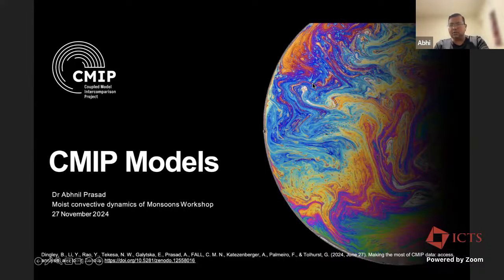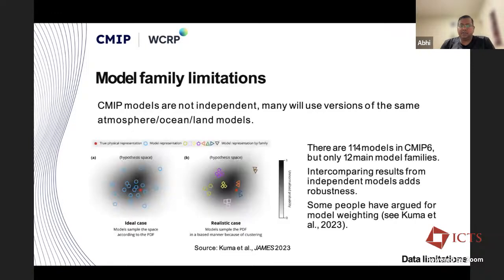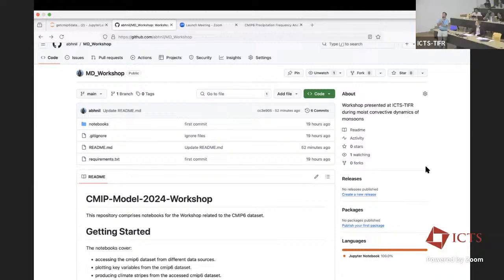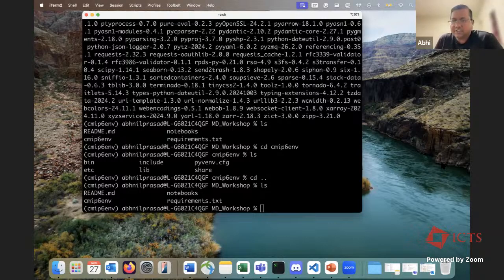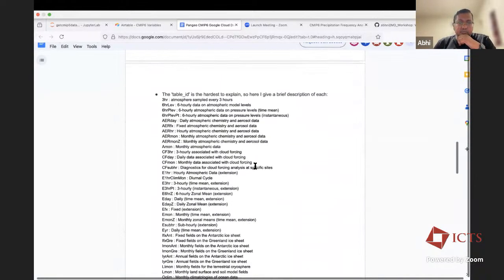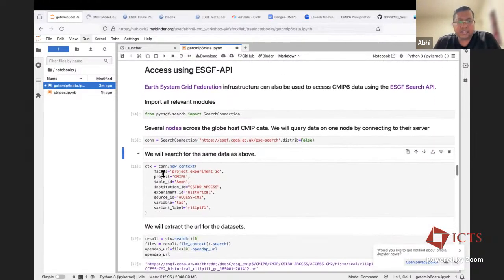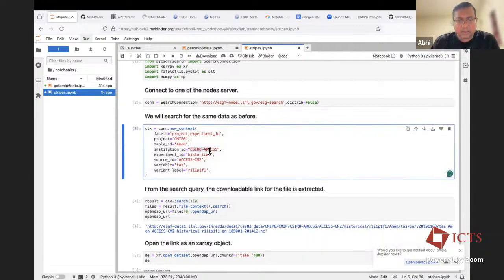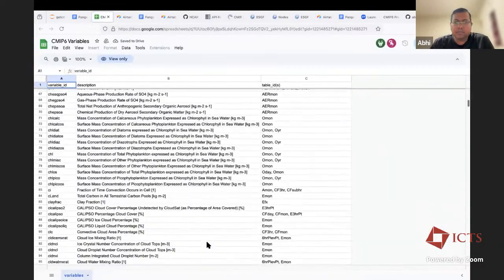Tutorial: CMIP models by Abhnil Prasad